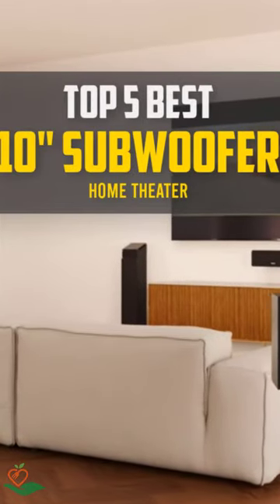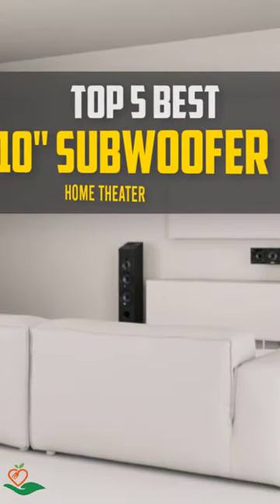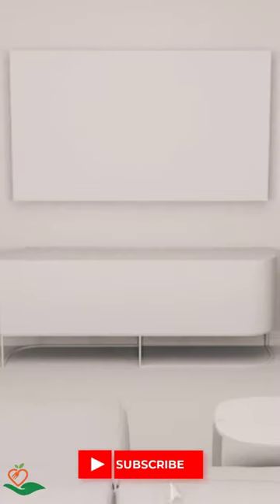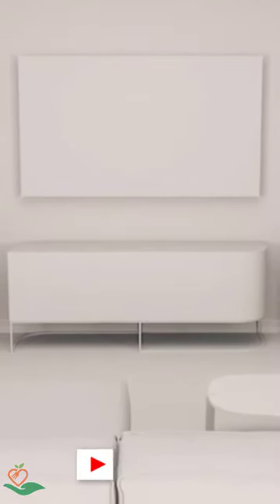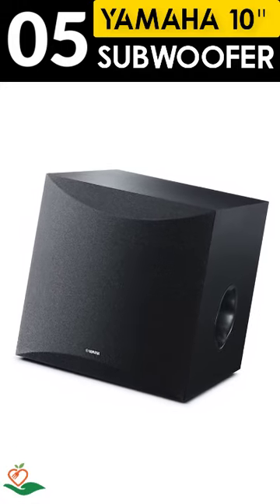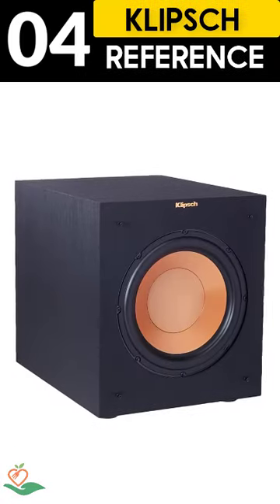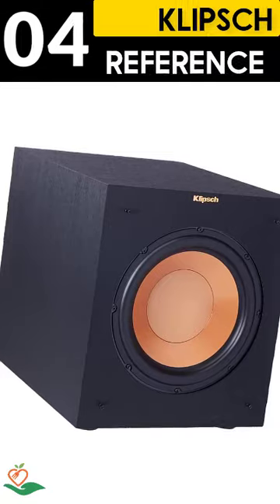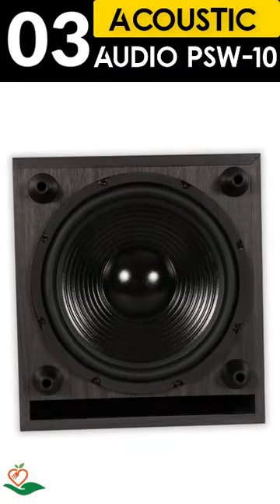✅ Top 5:🔊 Best 10 Inch Subwoofer Home Theater [ best home theater subwoofer ]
🔊 In this video, we are going to be checking out the 5 Best 10 Inch Subwoofer Home Theater Links in 👇 below to pick the best subwoofer home theater.

🔊 In this video, we are going to be checking out the 5 Best 10 Inch Subwoofer Home Theater! 🎥🔊 Get ready to elevate your home entertainment experience with powerful bass that will bring your movies, music, and games to life! 💥🎶

With these 10-inch subwoofers, you'll feel every thumping beat, rumbling explosion, and spine-tingling bass note as if you were right in the heart of the action. 🎵🔥 Whether you're a movie buff, a gaming enthusiast, or a music lover, these subwoofers will take your audio enjoyment to the next level! 🎮🎶

👇 Below, you'll find the best subwoofer home theater options that offer exceptional performance, sleek design, and seamless integration into any entertainment setup. From industry-leading brands to innovative features, we've got you covered! 📽️💪

🔊 All Above ☝️ best budget home theater subwoofers links are Applicable in the USA, Canada, UK & Europe